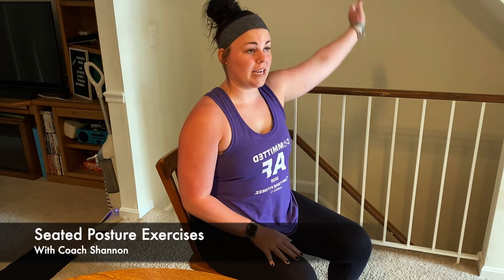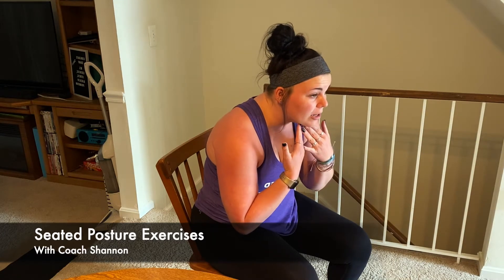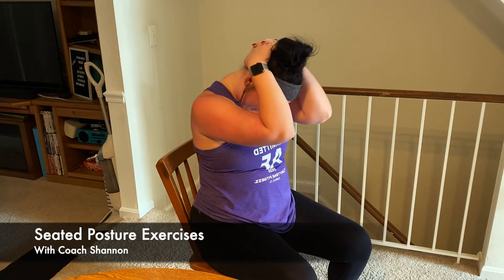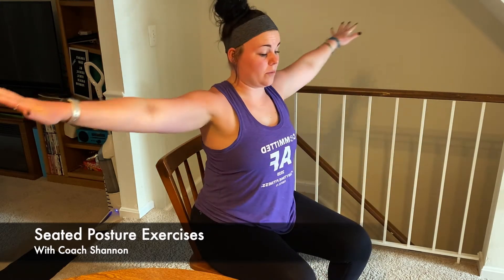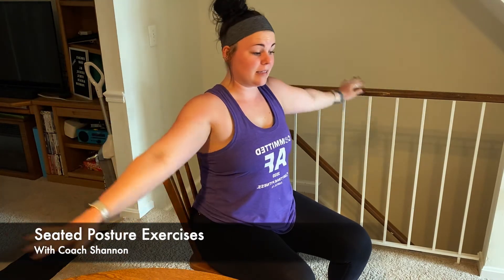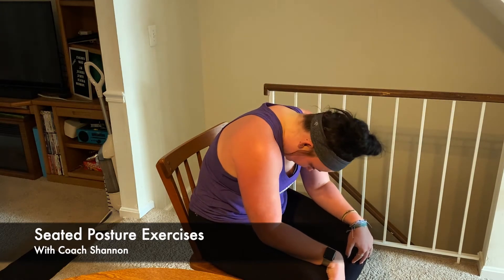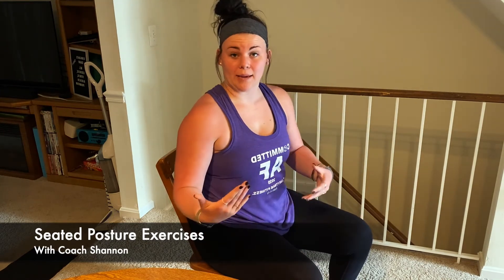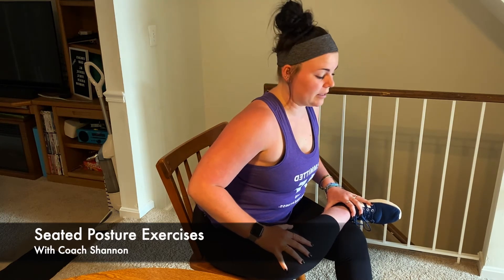Seated Posture Exercises